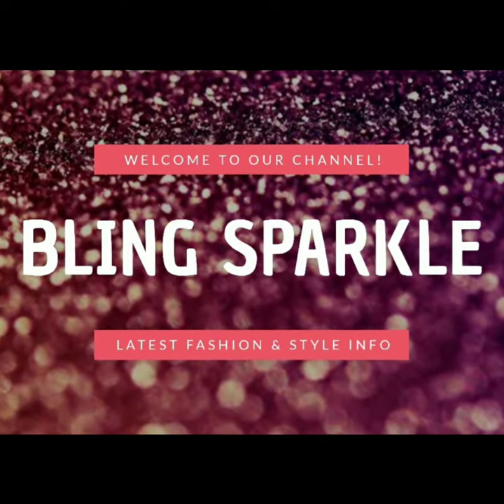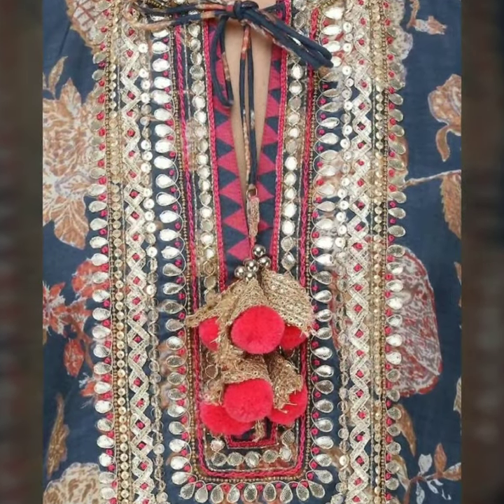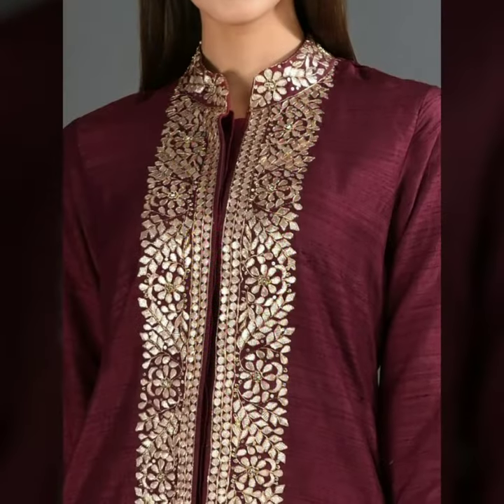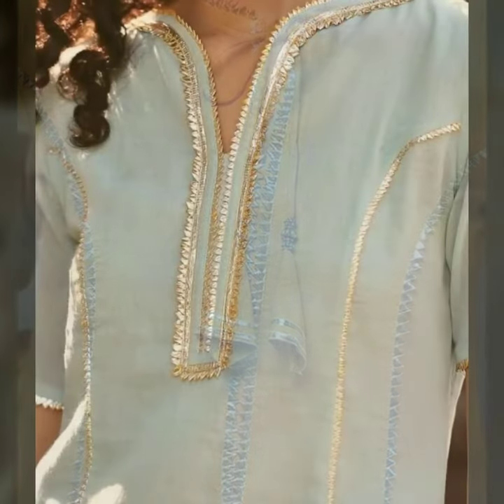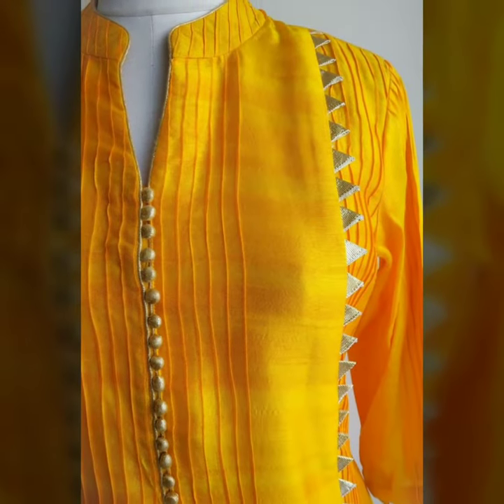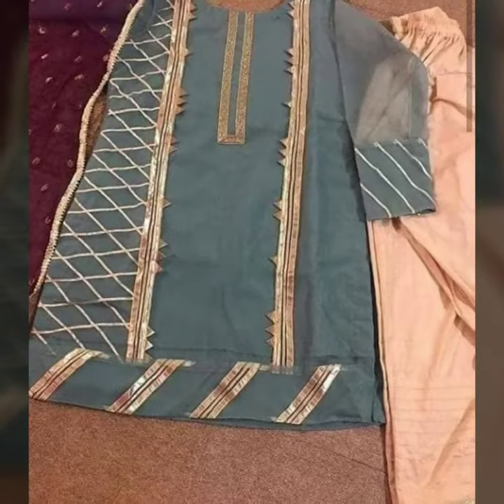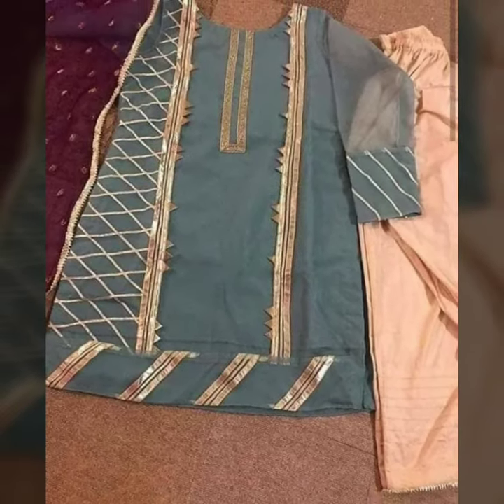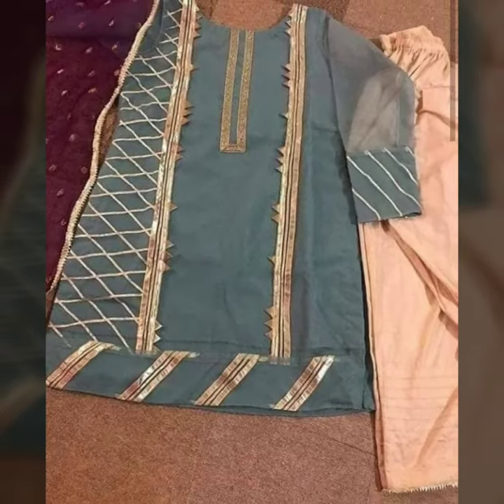New Gota Patti Neck Design Ideas For Kurtis/Suits/Kameez